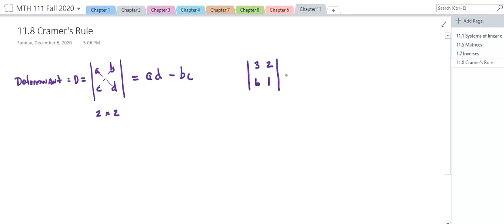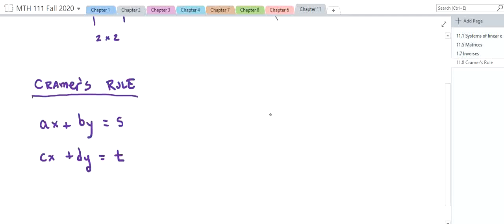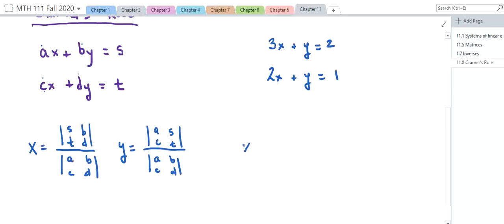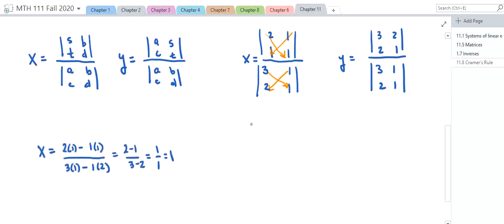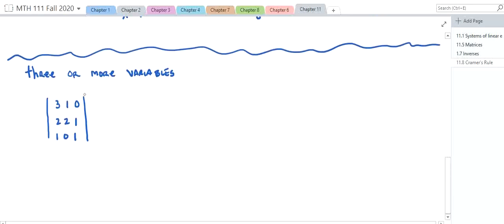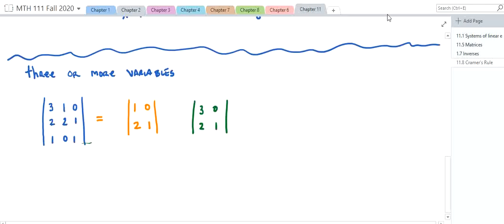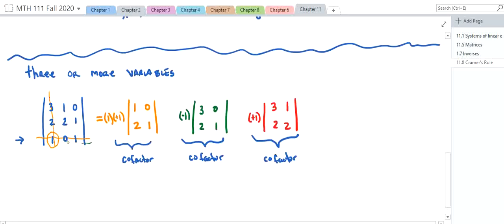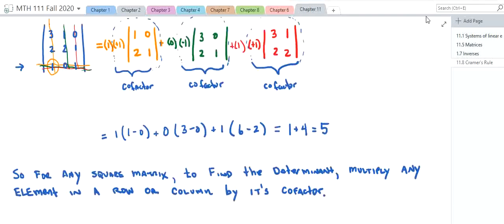MTH 111 Cramer's Rule 11 8